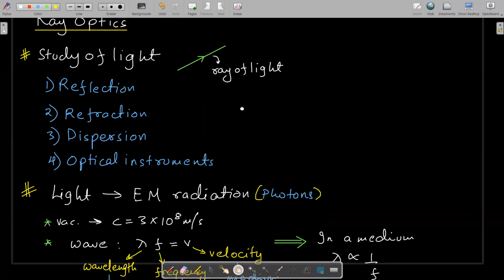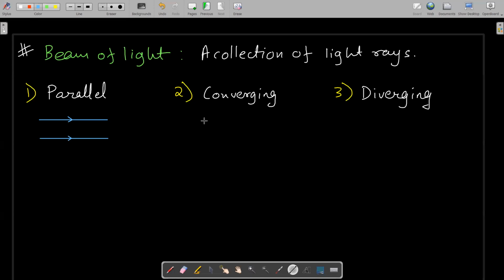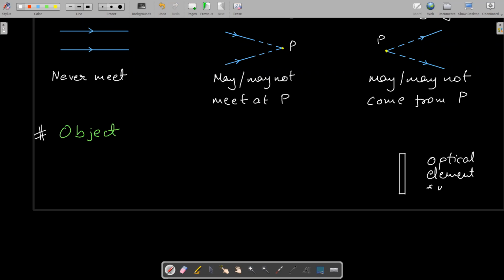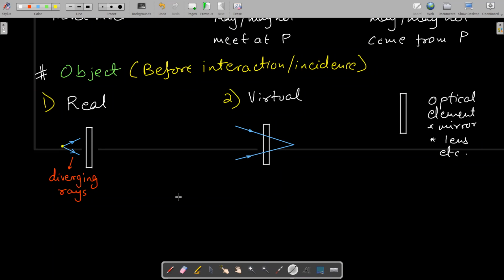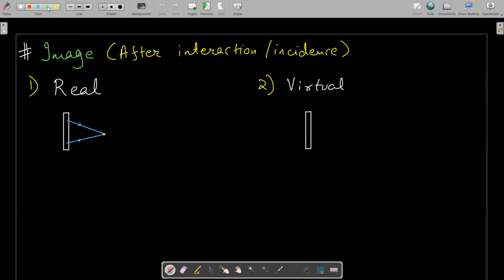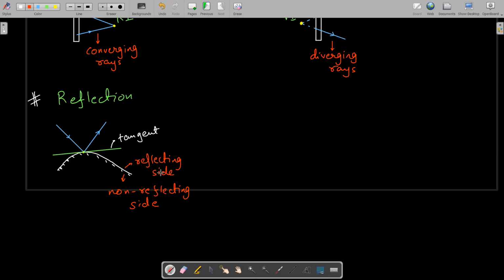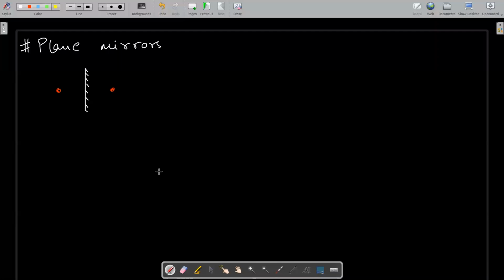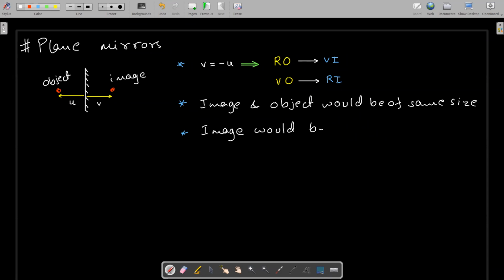XII APS | RAY OPTICS | AJ 01